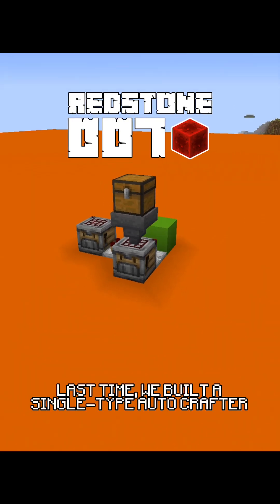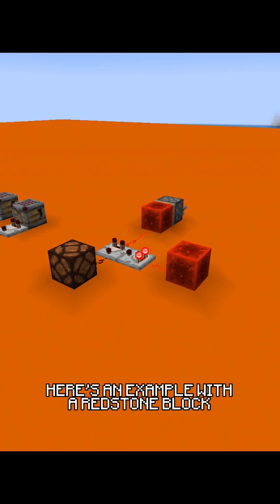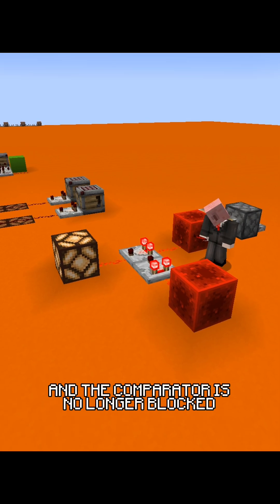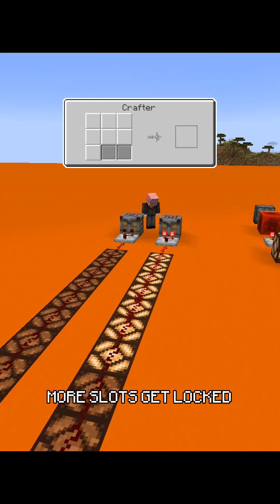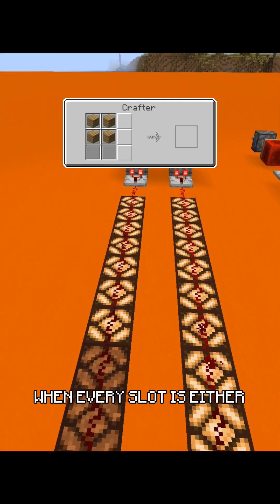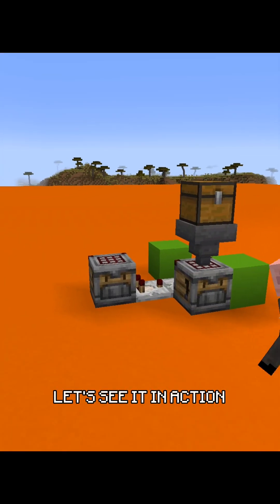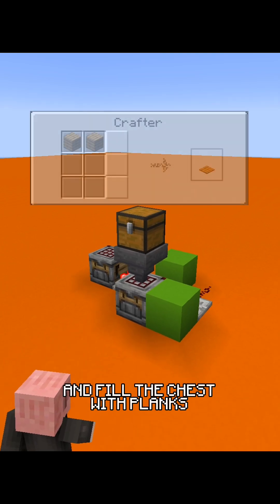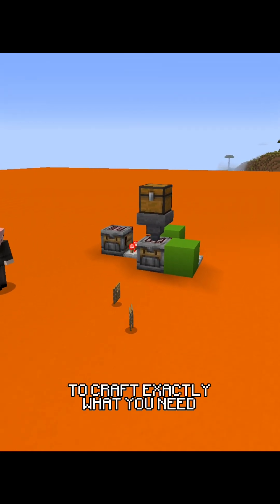Precision Auto Crafter: Mastering Redstone Logic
Learn how to fine-tune an Auto Crafter using red’s tone mechanics. By strategically locking slots and controlling signal strength, you can craft only the items you need while bypassing unwanted recipes. Watch as comparators and redstone signals work together to create an efficient, single-type crafting system.